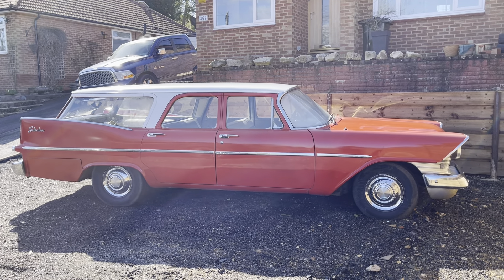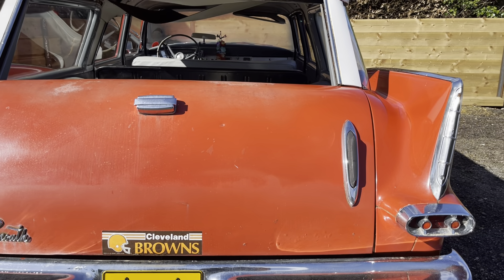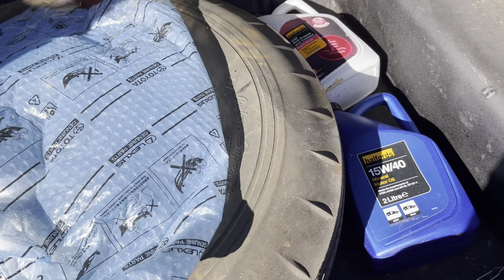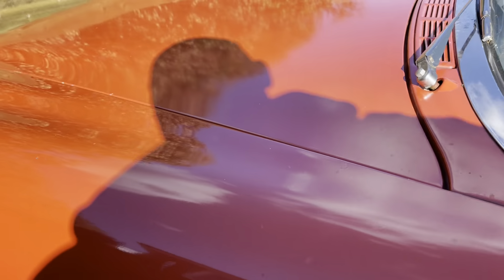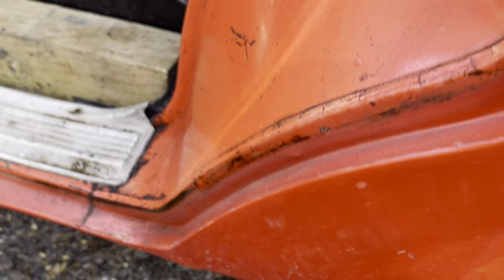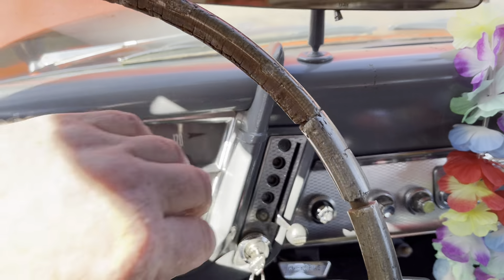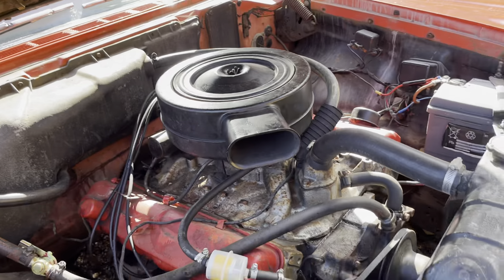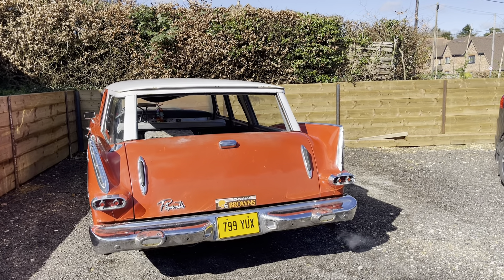Walk around 59 Plymouth Suburban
Walkaround of a 59 Suburban i did for a customer, car is now sold